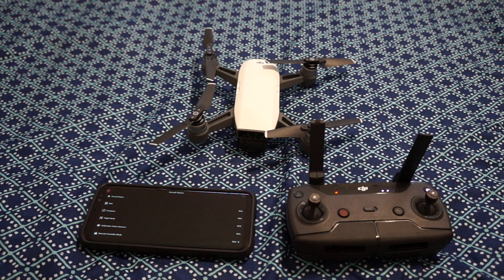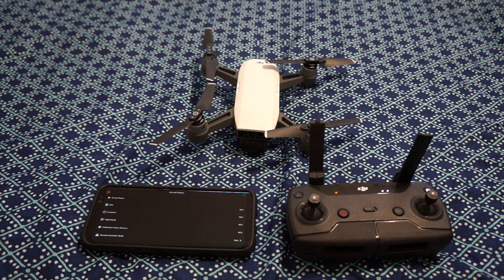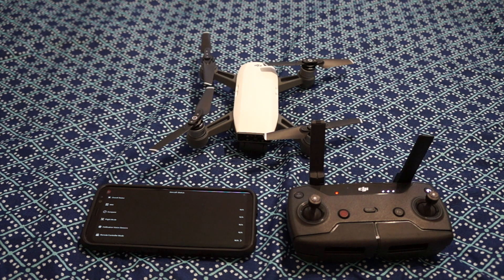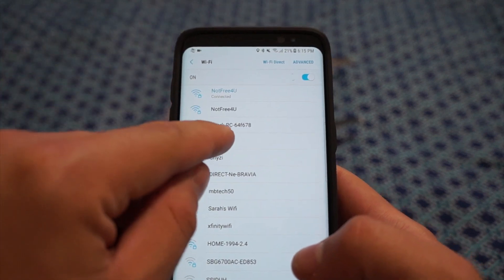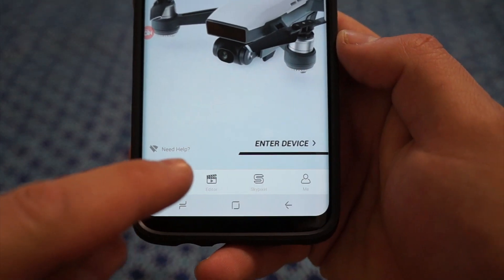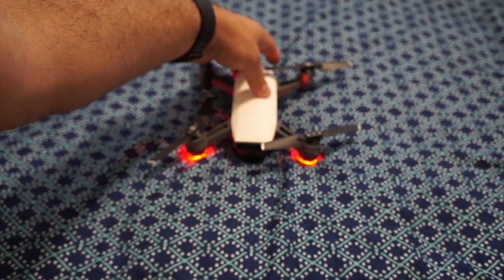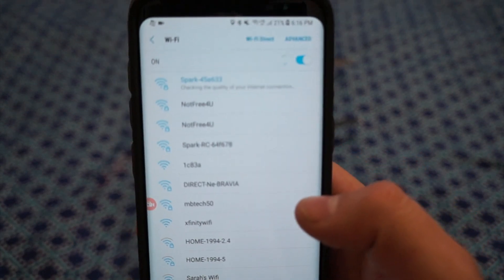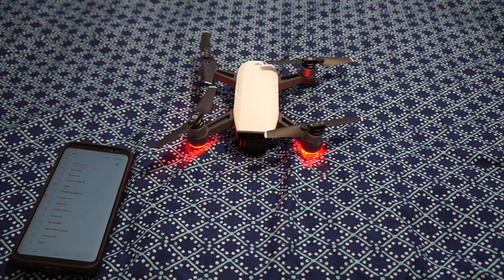DJI Spark WiFi Pairing Repairing Can't Connect FIX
If you need to pair or repair your spark from the remote controller, check out this video.